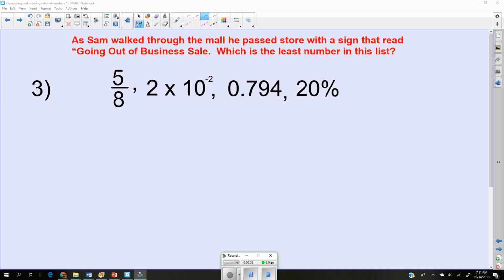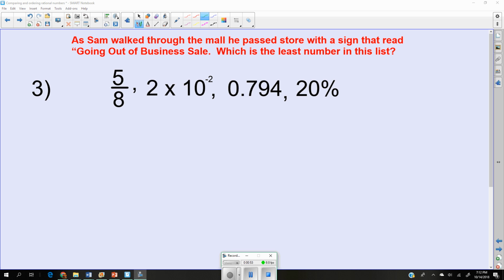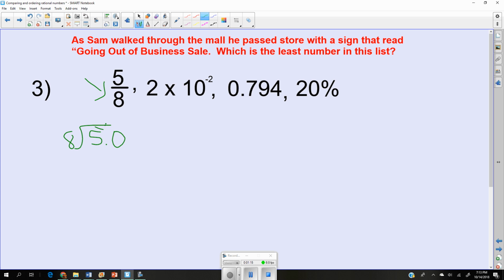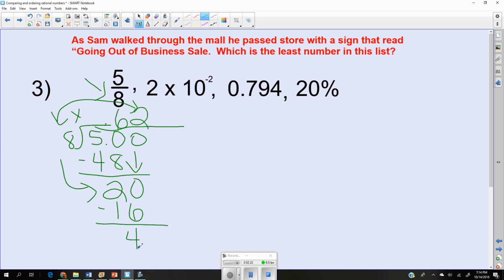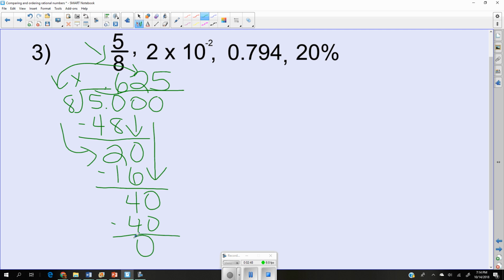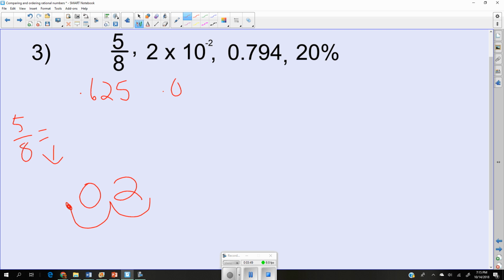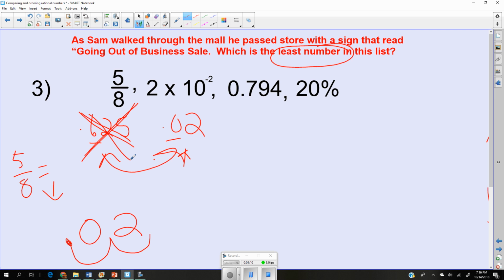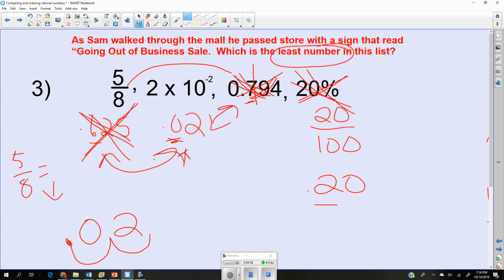C & O 3